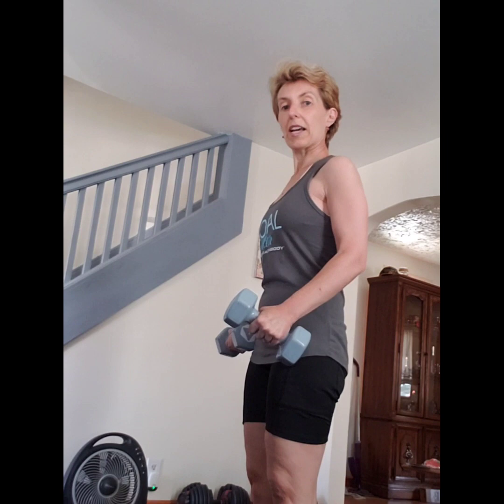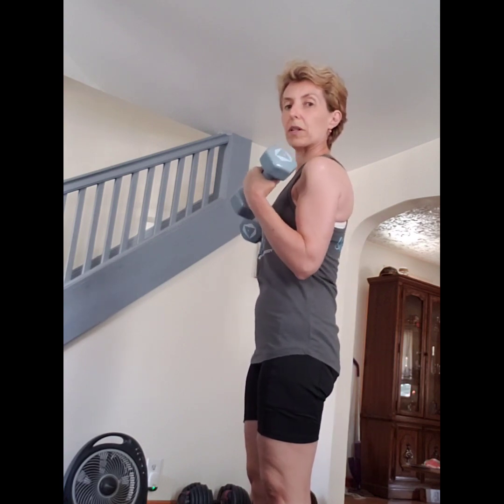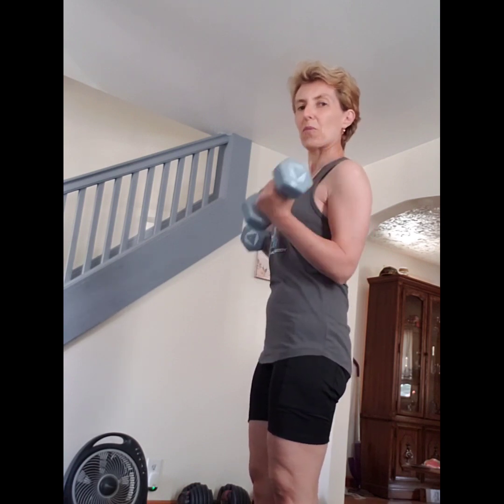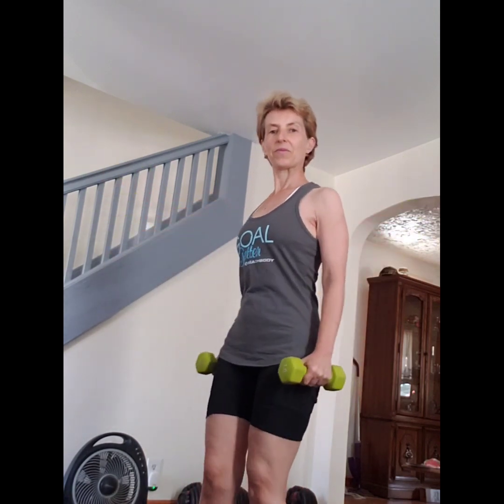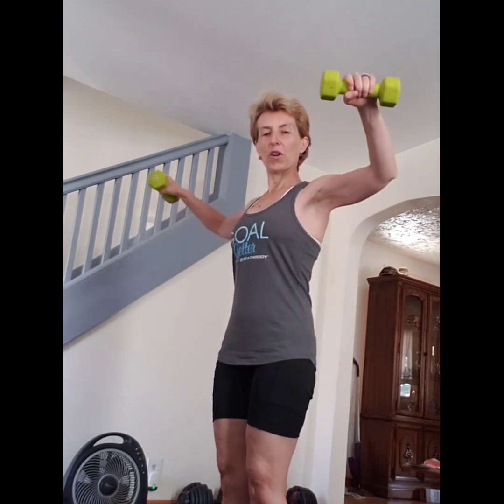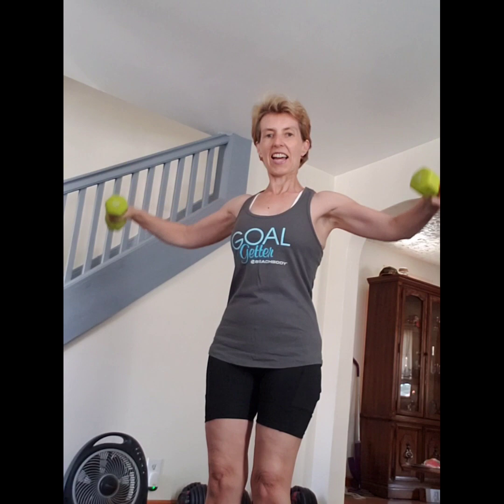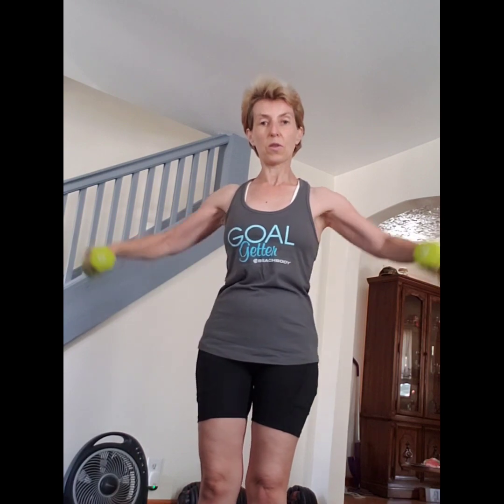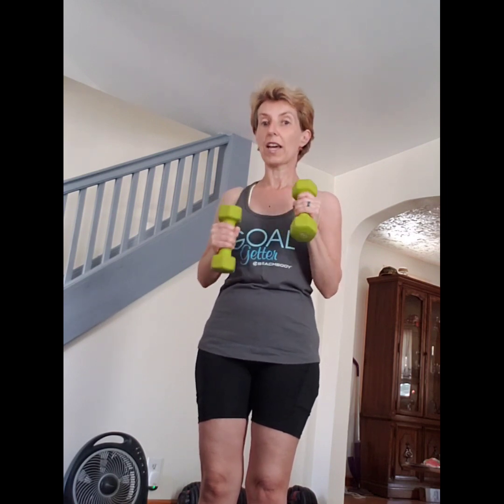BICEPS CURL....One At The Time!